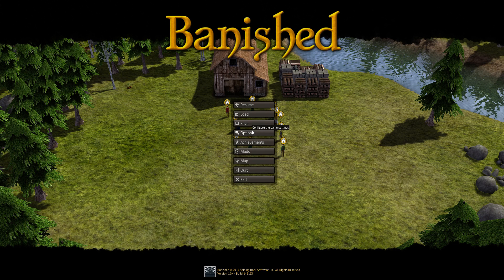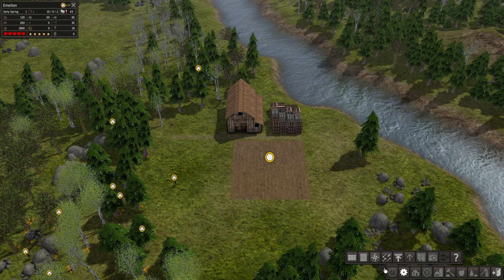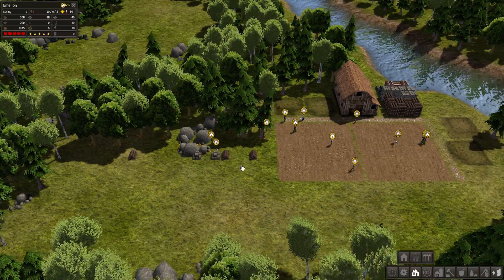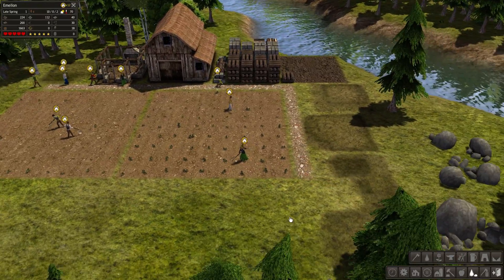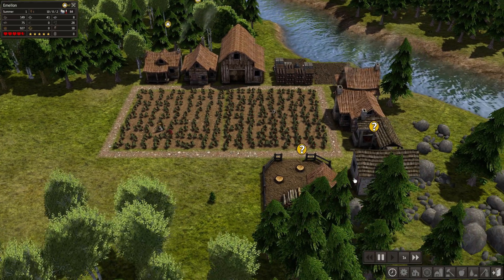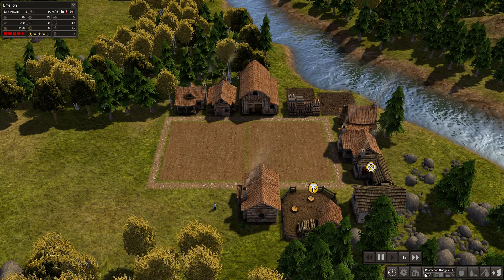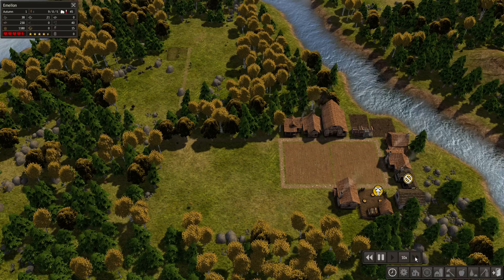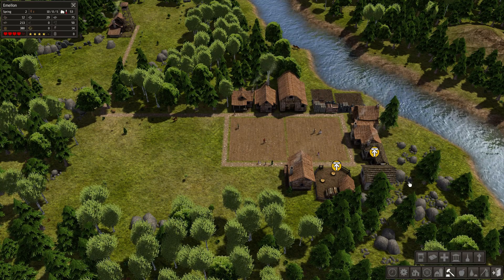Banished Gameplay by Ardubich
Banished is a Survival / Simulation City Builder by Shining Rock Software LLC.